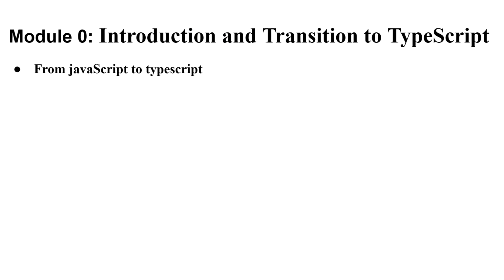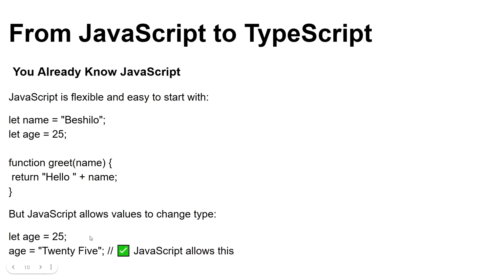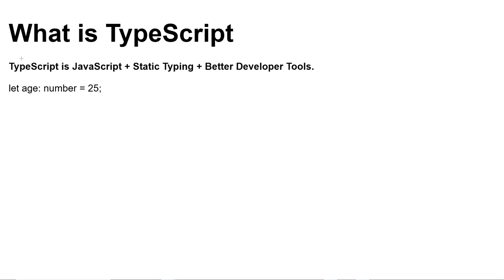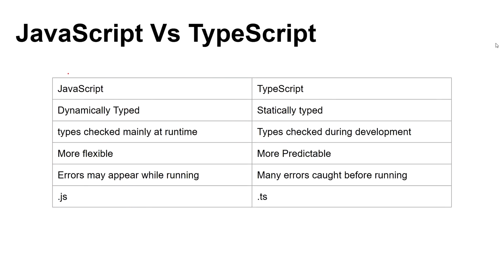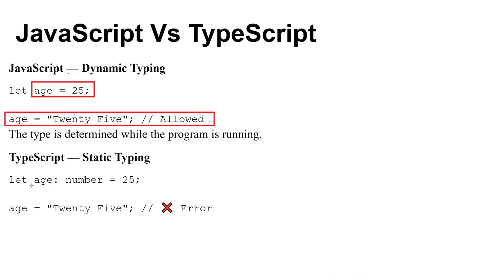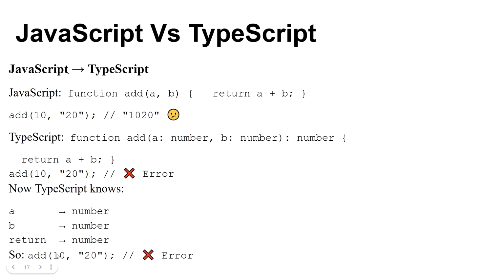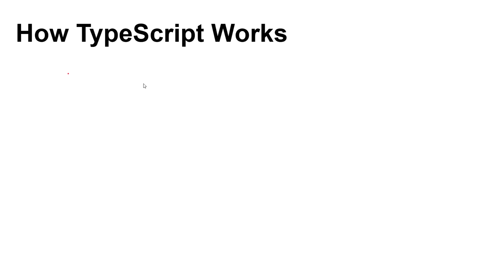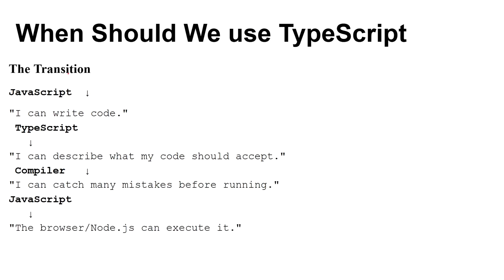Why You MUST Learn TypeScript in 2027 (JS vs TS Explained)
Are you still writing plain JavaScript and battling unexpected runtime errors? In Module 0 of the TypeScript Masterclass, we dive deep into why modern full-stack developers and top tech companies are transitioning from JavaScript to TypeScript.

Learn what TypeScript is, why it exists, how static typing works under the hood, and how the TypeScript Compiler (tsc) protects your code before it ever reaches production.

⏱️ **Video Chapters**
00:00 - Introduction: The Transition from JavaScript to TypeScript
02:08 - JavaScript vs. TypeScript: The Flexibility Trap
03:42 - What is TypeScript? (JavaScript + Static Typing)
05:53 - Key Differences: Finding Errors Before Runtime
06:36 - Technical Deep Dive: Dynamic vs. Static Typing
09:04 - Case Study: Function Parameters & Type Safety
10:34 - Industry Standard: Top Leaders Powered by TypeScript
11:56 - Problems TypeScript Solves & Core Benefits
12:25 - How it Works: The TypeScript Compiler (TSC)
13:31 - TypeScript in the Real World: Front-end & Back-end
14:45 - What's Next: Environment & Project Setup Preview